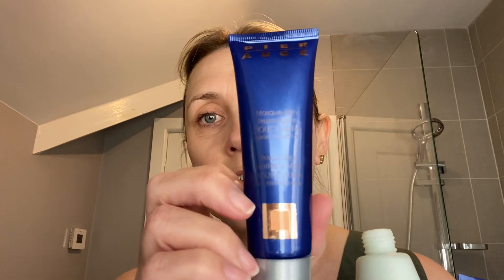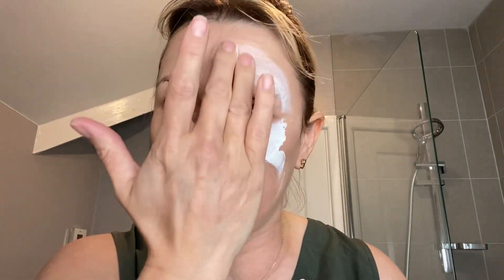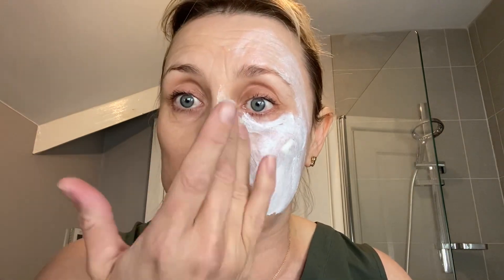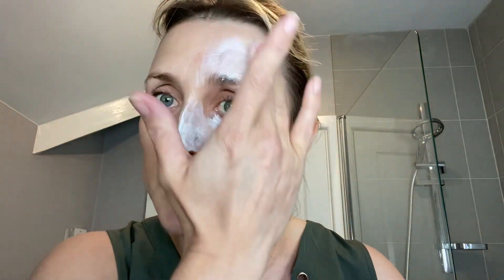14 April 2020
Pier Auge  Home care routine for glowing skin.